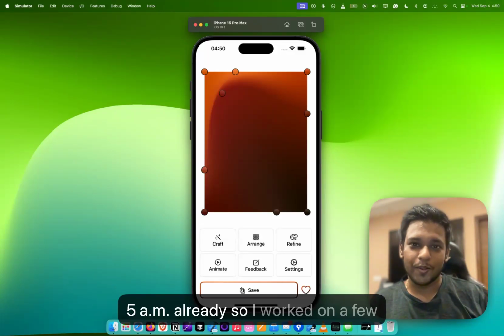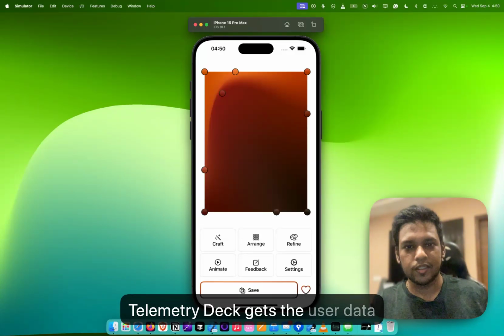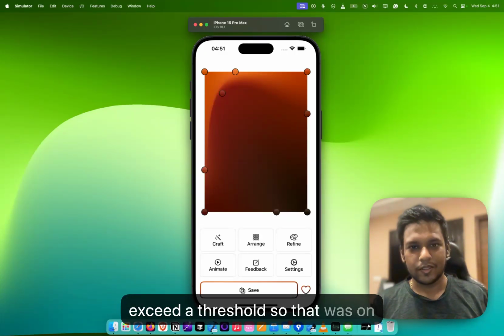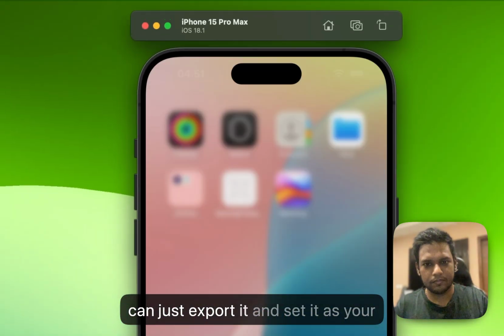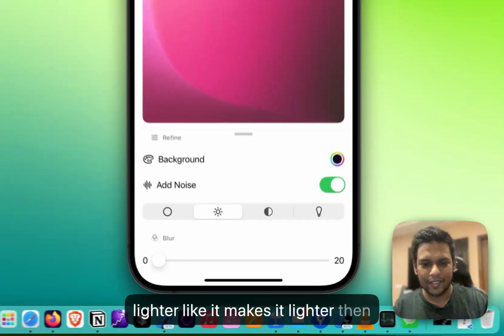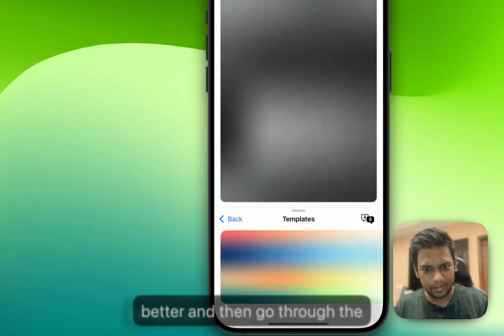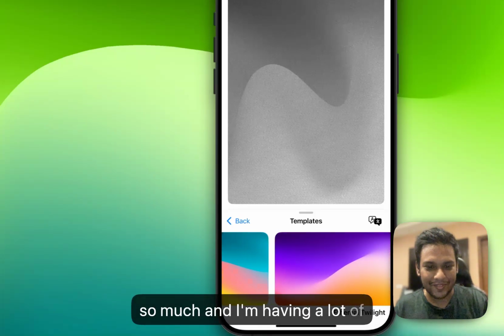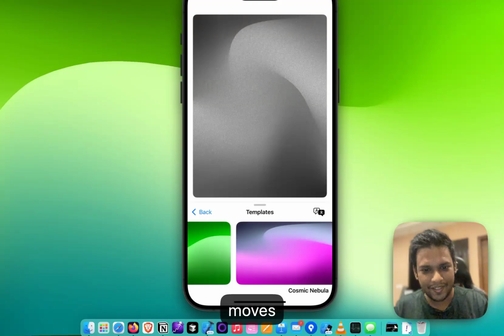Day 29 of Ship-a-ton & BuildInPublic: Meshing's App Privacy and Blend Modes!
As we inch closer to the iOS 18 release, today was a mix of essential preparations and creative work. Here's what we accomplished:

- New Animation Features: Implemented a cool startup animation with a 3x3 grid and random colours. Added blend modes to noise effects, with three standout options. Created a bouncy animation for a more engaging user experience